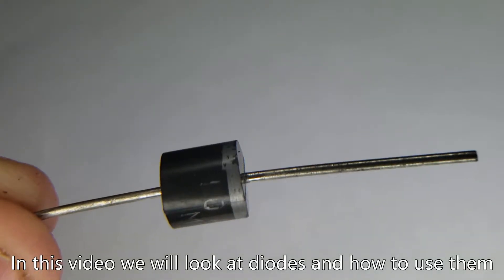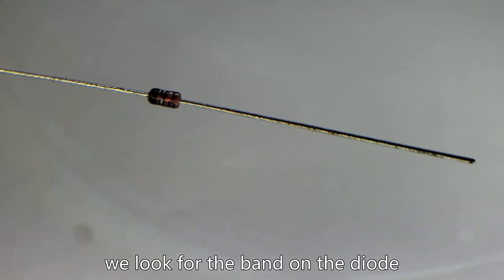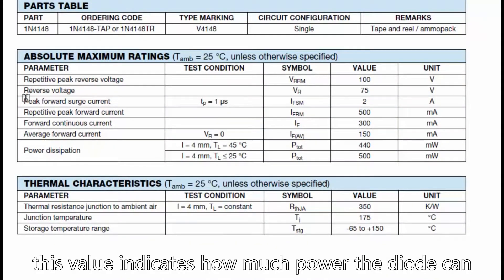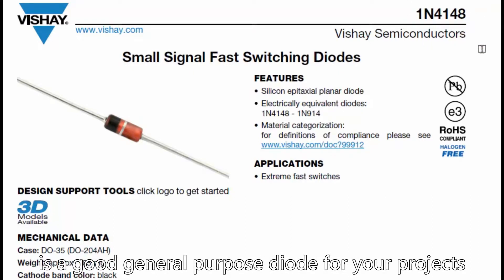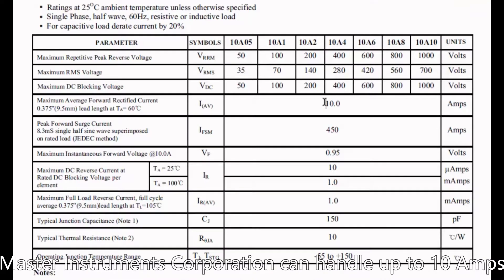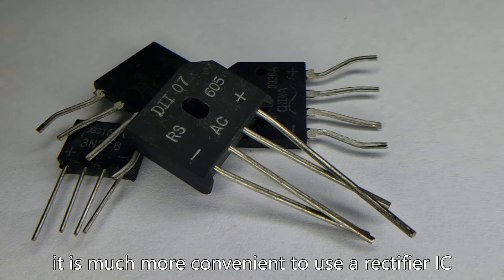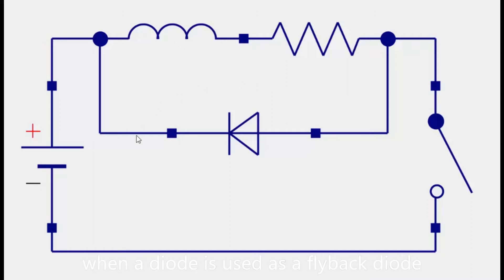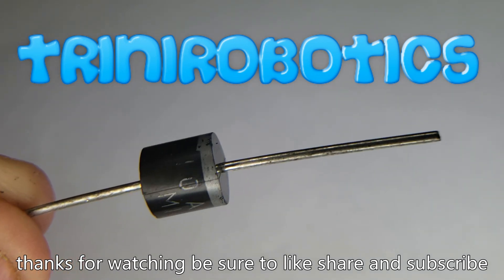Electronics Tutorial #3: Diodes for Noobs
Ever wonder how to use a diode? In this electronics tutorial for beginners we look at how to use a diode in a circuit. This is essentially a video on the diode for noobs. I also discuss the properties of general purpose diodes and show you how to read a diode datasheet.